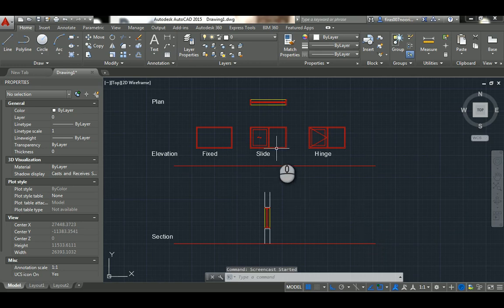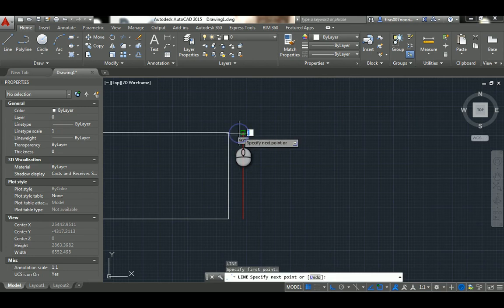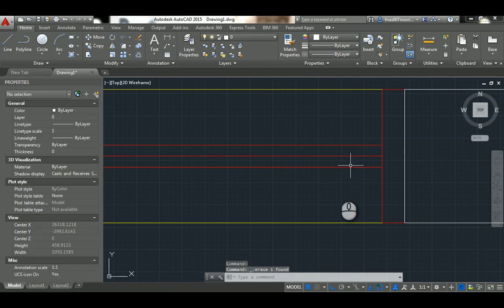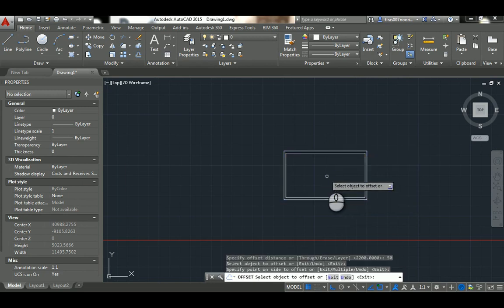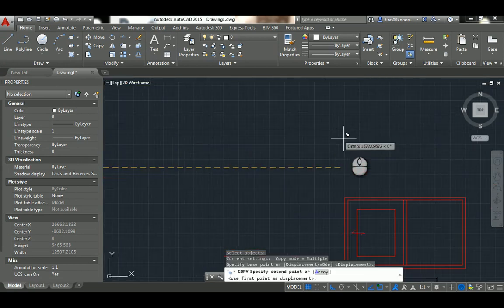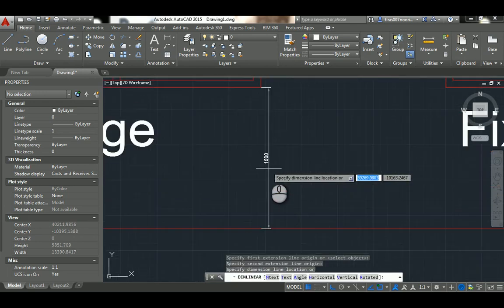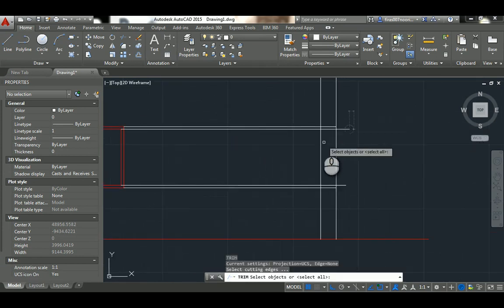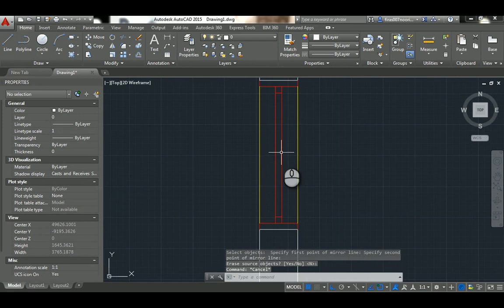Drawing a basic window in AutoCAD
In this video I will show you how to draw a basic window in AutoCAD, this video will explain that in Plan, Section and elevation for different types of windows.